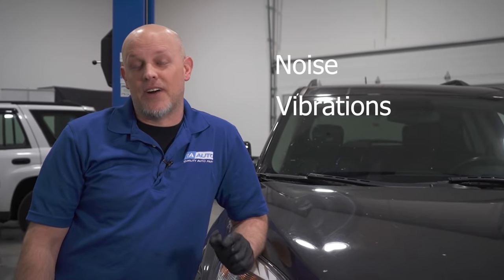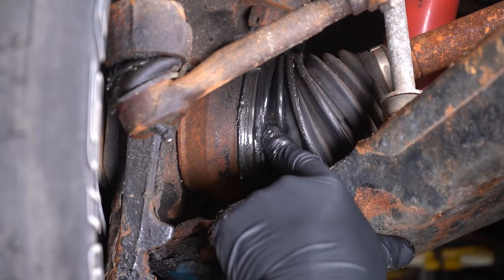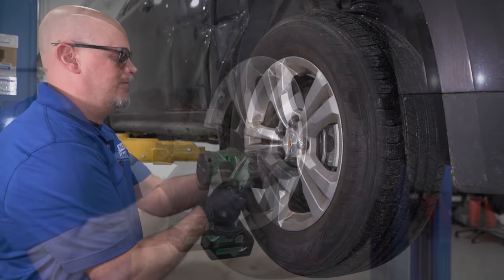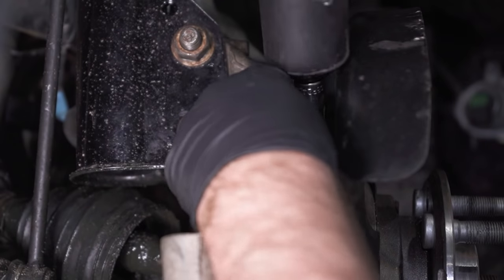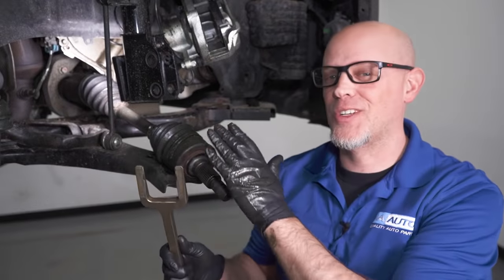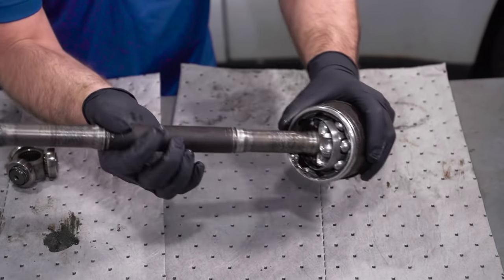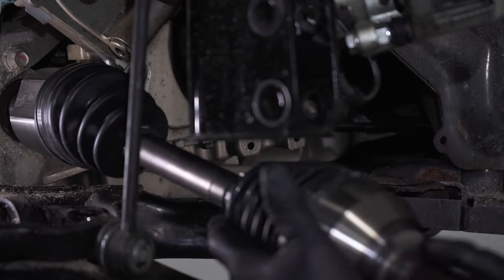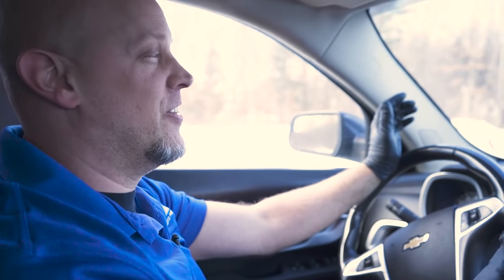Clicking noise coming from the front end of your car or truck? How to diagnose CV axle problems.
Can you hear a clicking noise coming from the front end of your car or truck? In this video, Andy shows you how CV axles might begin to click, clank, or clack when they have problems! CV axles and driveshafts have an intricate set of moving parts that allow them to deliver power efficiently. But sometimes, the protective boot that covers the joint and contains the grease can get poked or ripped. When that happens, the joint can go dry, or get filled with dirt and sand, which can ruin the joint and make lots of nose!